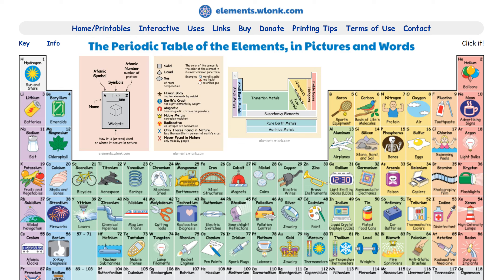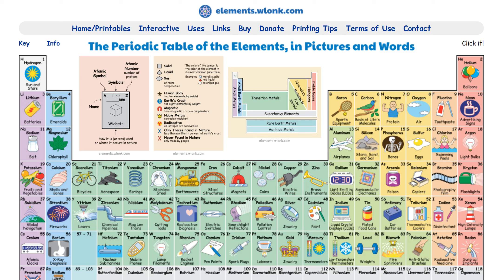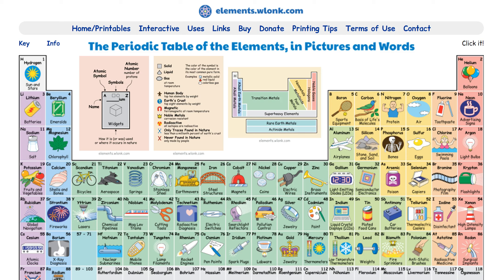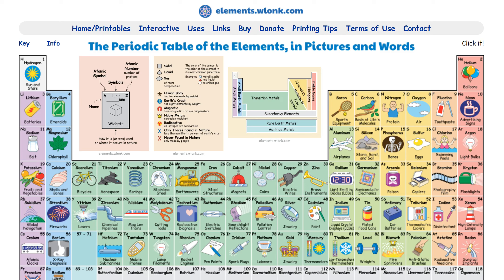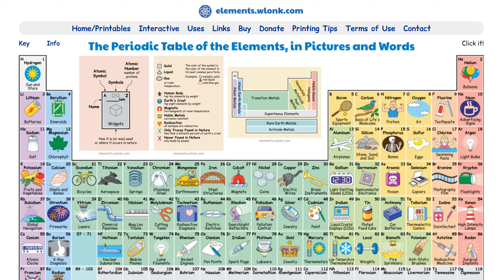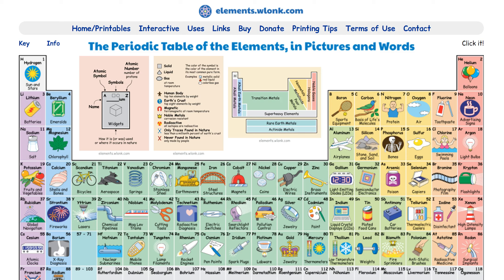The Periodic Table in Pictures and Words - An Interactive Display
The Periodic Table of Elements in Pictures and Words